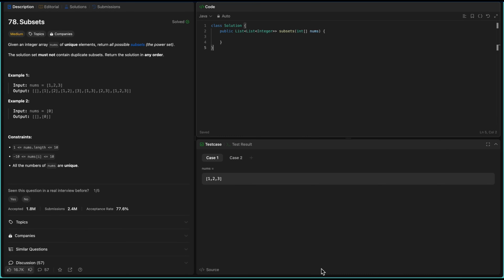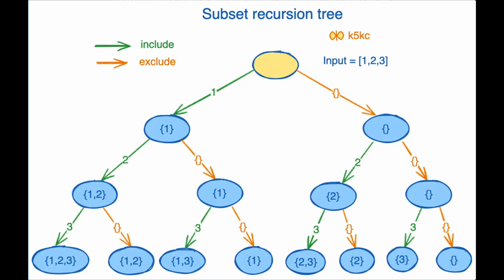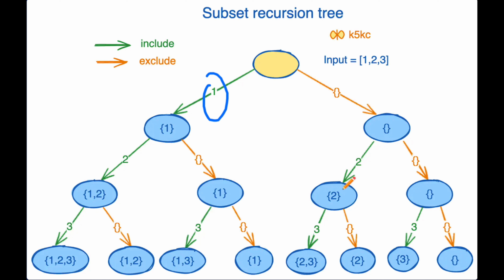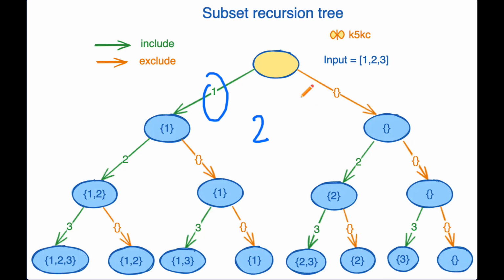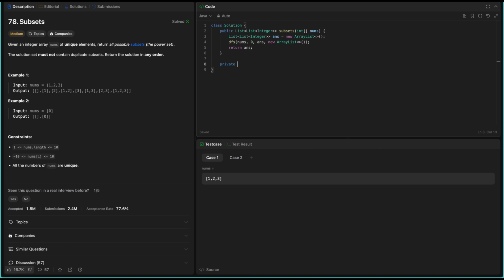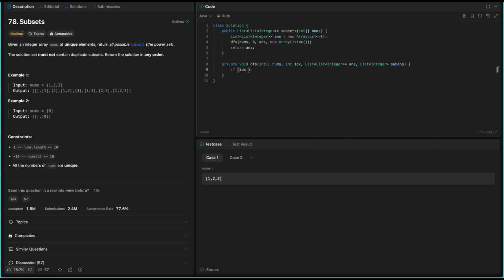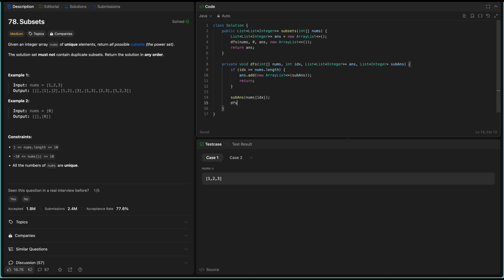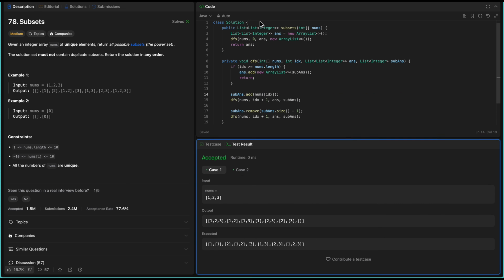Subsets - Leetcode 78 - Java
Problem Description
Program to generate all the subsets aka power set for the given input array.